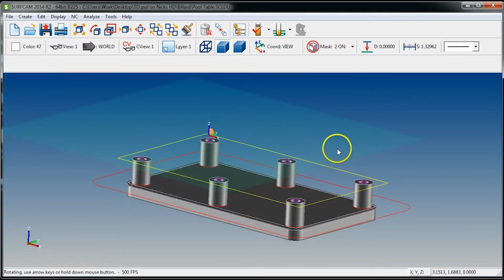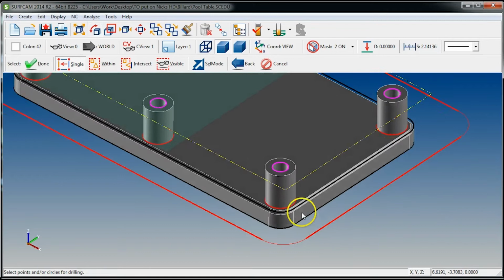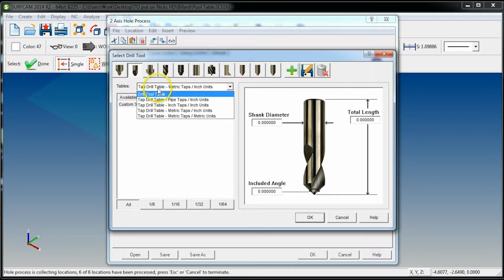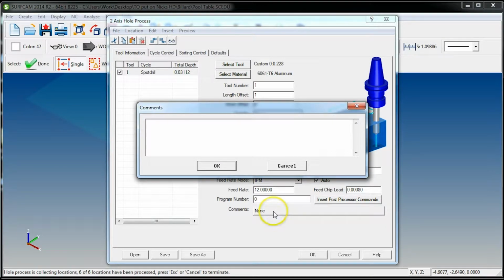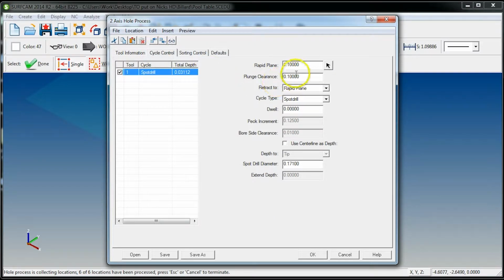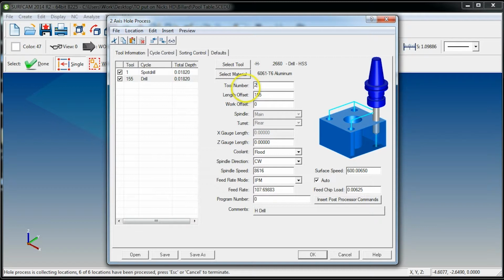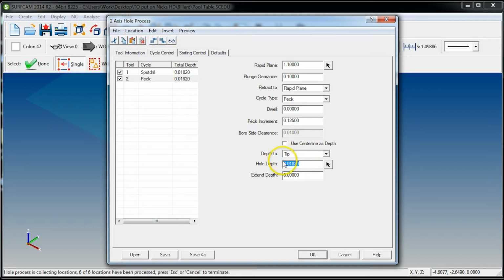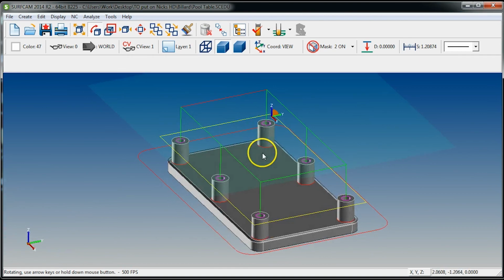3 DESKTOP POOL TABLE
Learn how to program and cut with basic tools using Surfcam. This course will show you how to:

1. Program basic toolpaths
2. Load and touch off tools
3. Post a program to the machine
4. Cut with end mills, drills, dovetails and more.